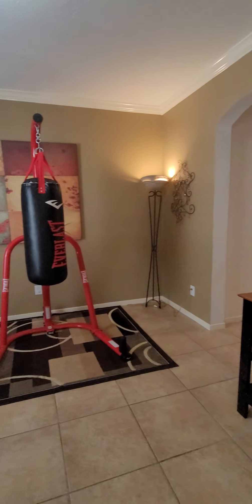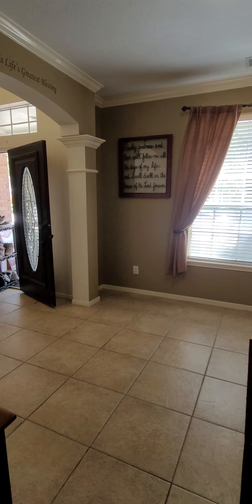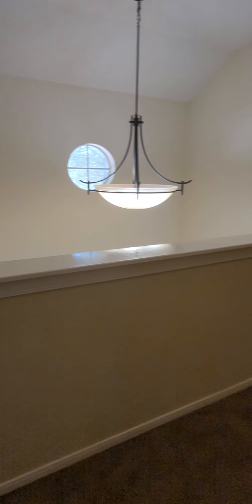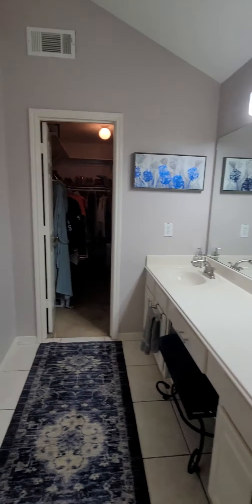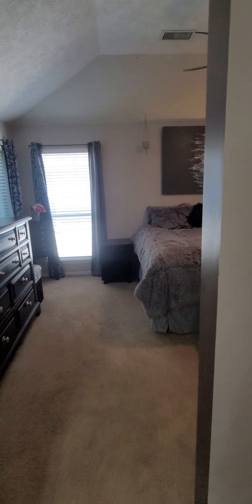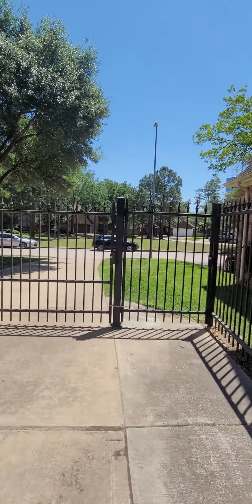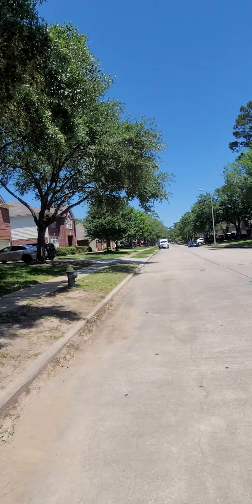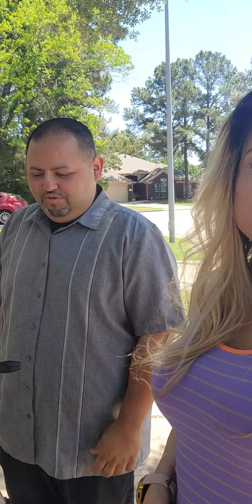Quick Tour: Peek Inside My Charming 3/2/2 Home in Houston (COMING SOON!)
Quick tour w your Texas Realtor, Letti Celeste, as we peek into this charming 3 bedroom, 2 story home in Houston. Over 2k sq ft on great, culdesac lot. Located by Hwy. 249, there is easy access to all freeways. It'll hit the market soon!

Buying, selling or investing?
Real estate ready- call Letti!

Letti Celeste
Texas Realtor